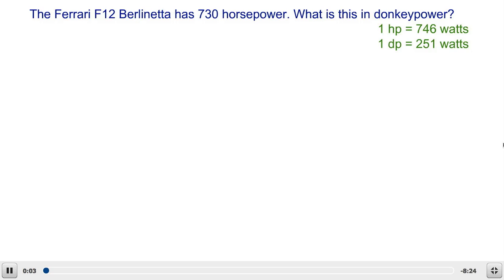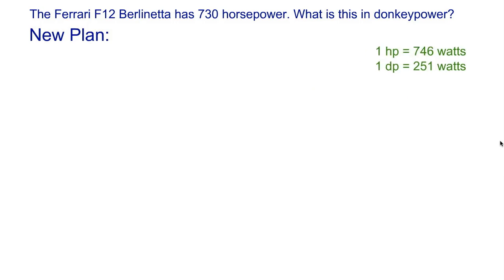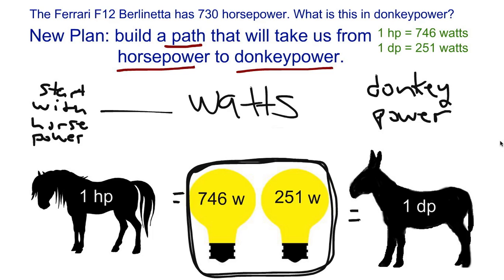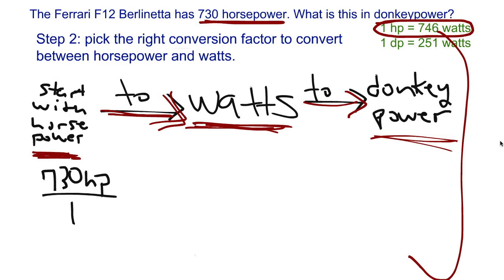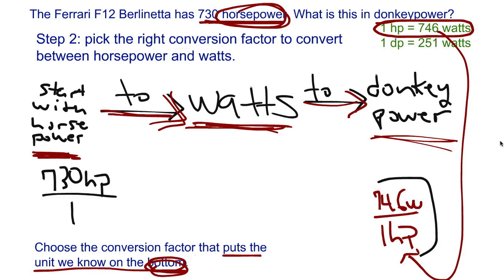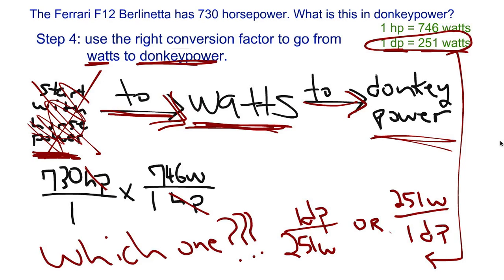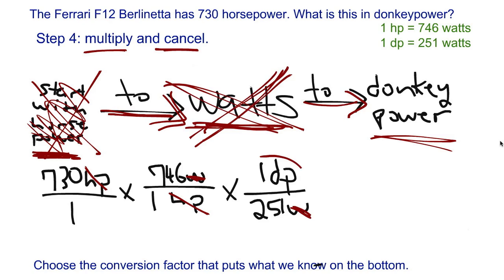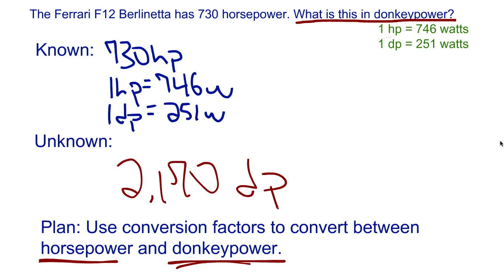Dimensional Analysis Problem 04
The Ferrari F12 Berlinetta has 730 horsepower. What is this in donkeypower?
1 hp = 746 watts
1 dp = 251 watts